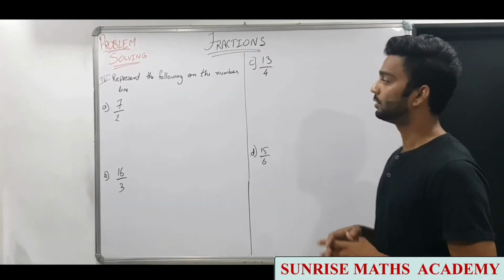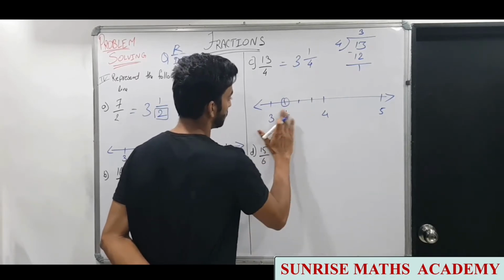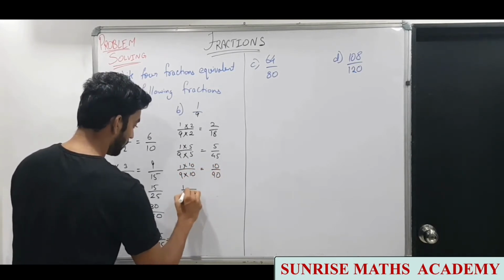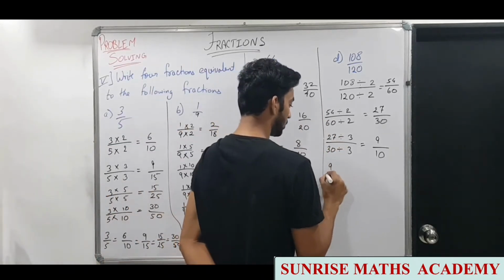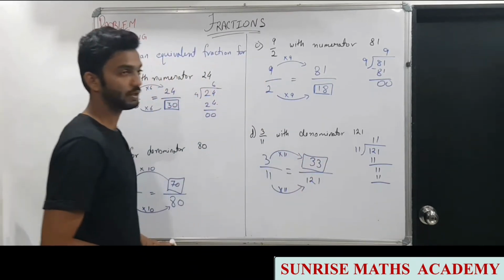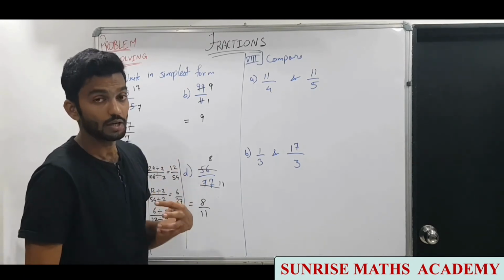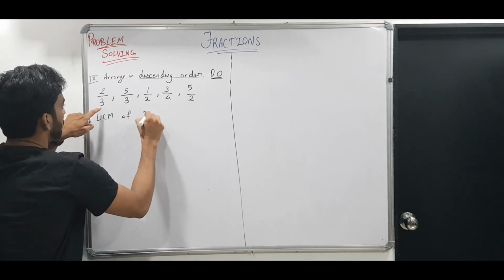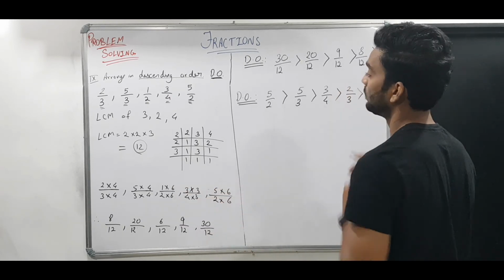FRACTIONS, PROBLEM SOLVING-2, CLASS-6, CHAPTER-7, CBSE